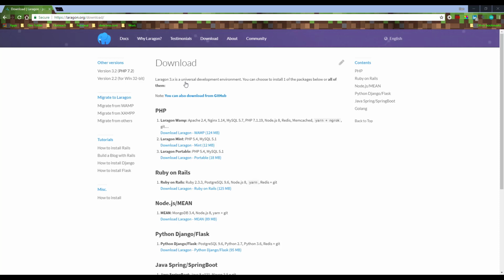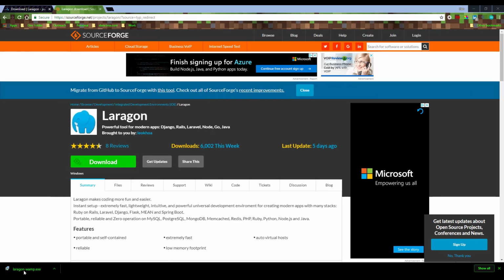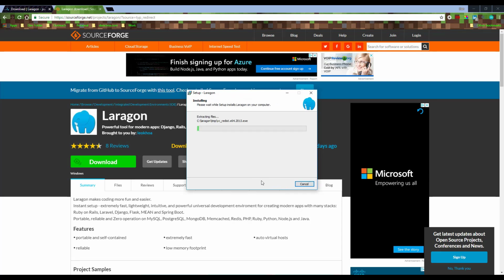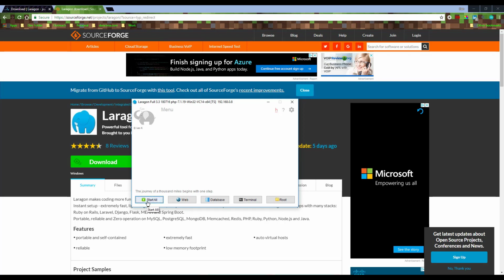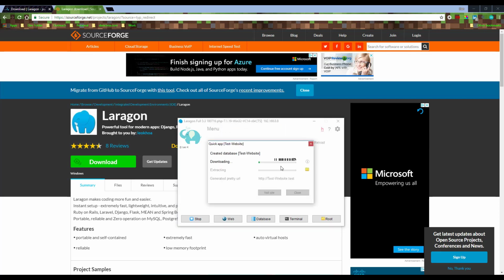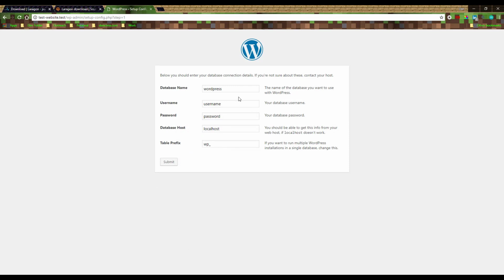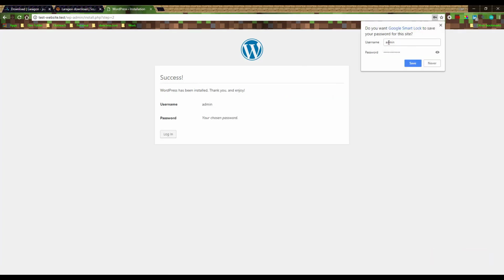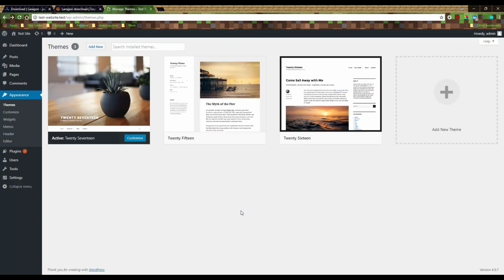Laragon And WordPress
In this video I show you how to setup a local environment for WordPress. Create and test WordPress websites before publishing them to the world.